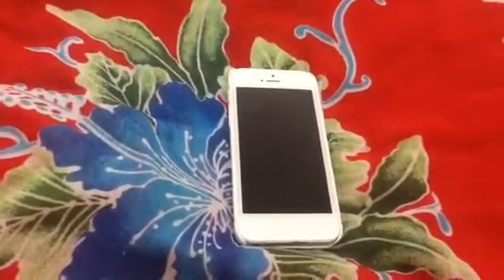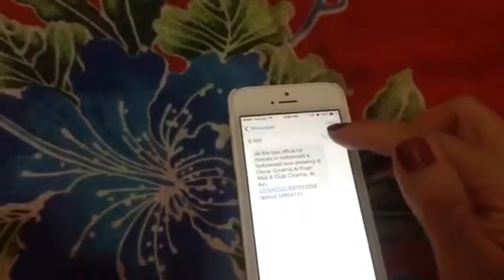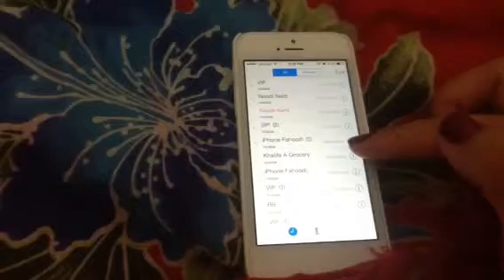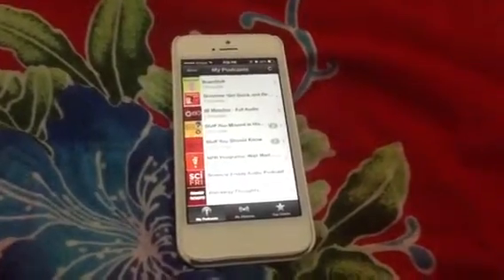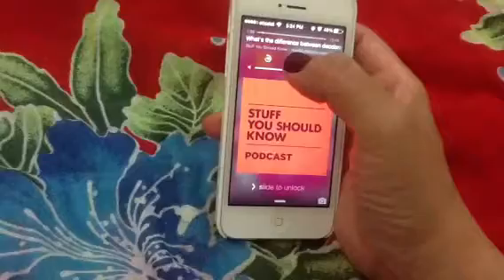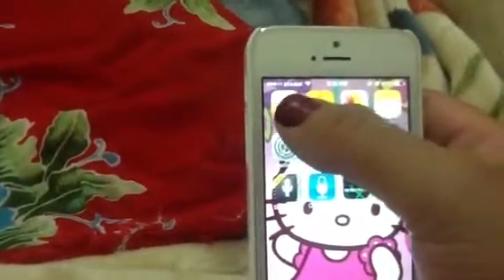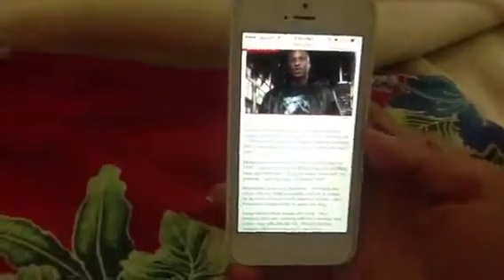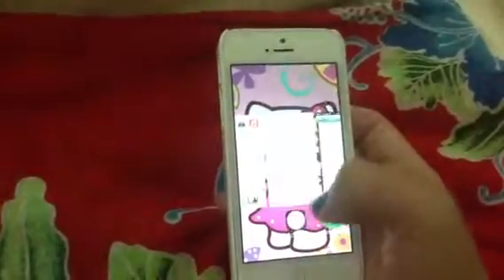iOS 7 for iPod, iPad & iPhone new features